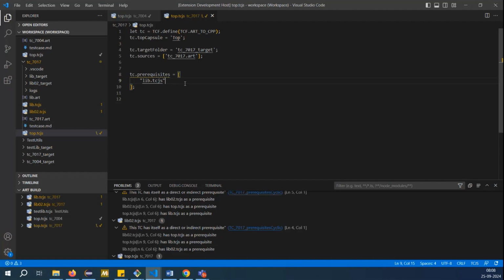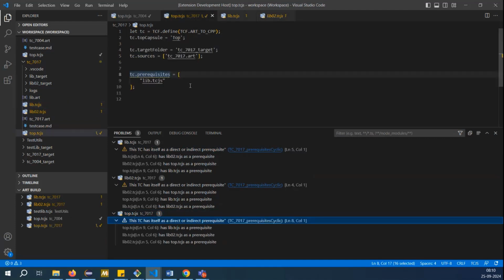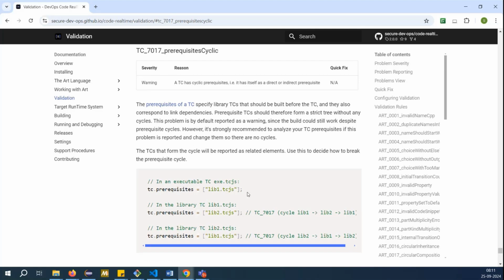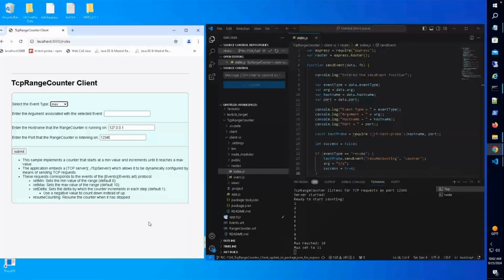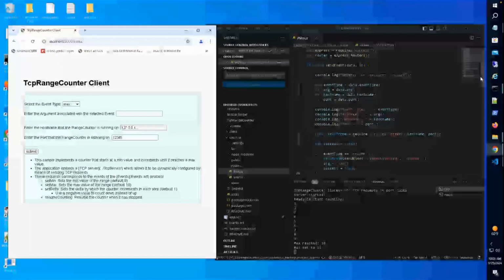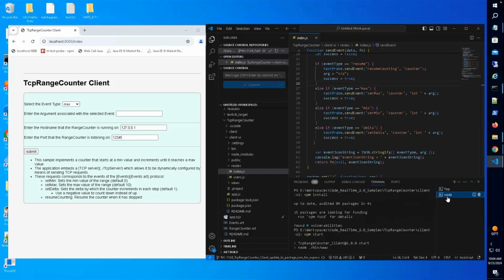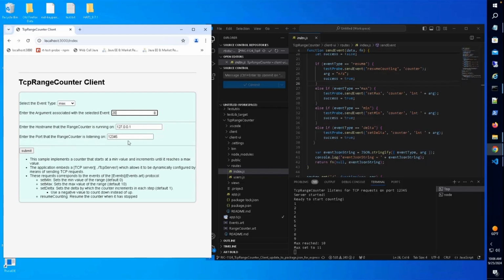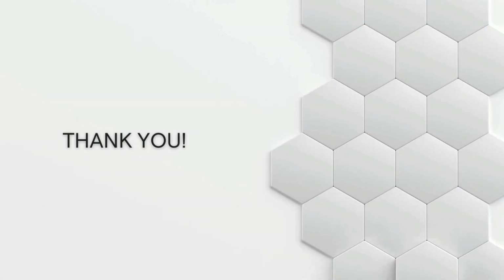DevOps Code RealTime 2.0 - Detection of Cyclic TC Prerequisites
DevOps Code RealTime 2.0 now includes detection of cyclic TC prerequisites for better workflow management and efficiency.